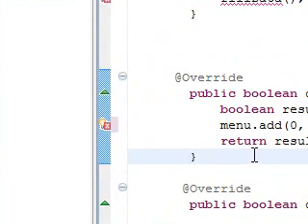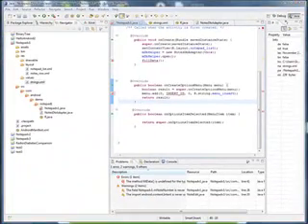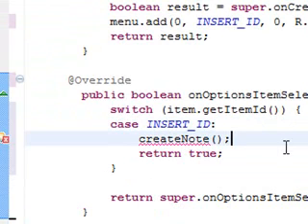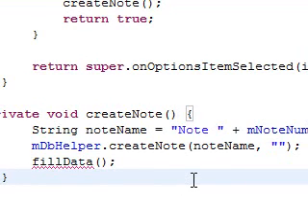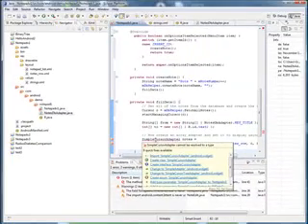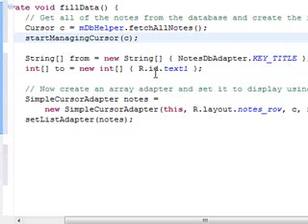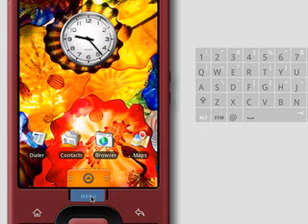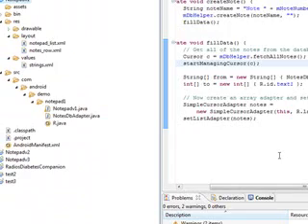Android NotePad Tutorial video 4/16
Retro from 7 years ago...

This is the fourth screen capture based on Google's Android NotePad Tutorial.  In it I show how to achieve the Tutorial Steps utilizing a screen capture of me following their steps and achieving them.  In this video we go through steps 9-12 of Google's example1, showing how to add the final code touches of example1 and running it in the emulator.